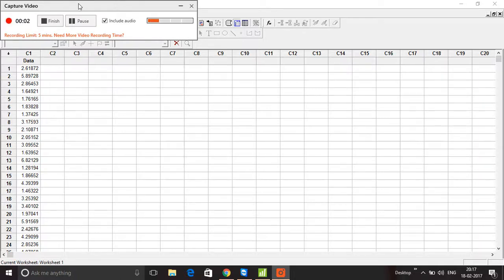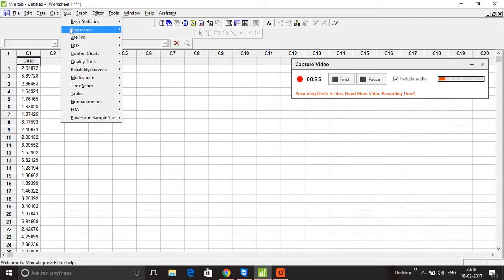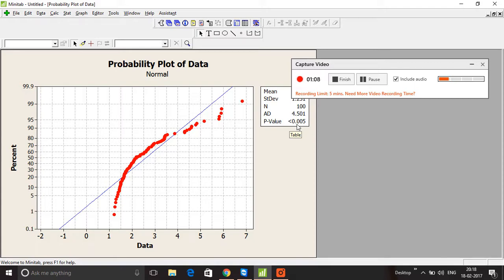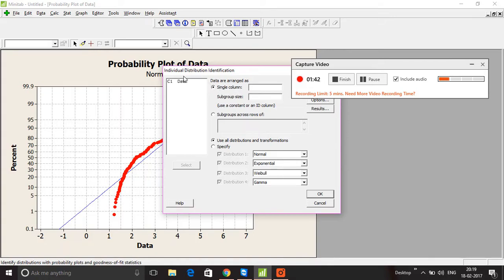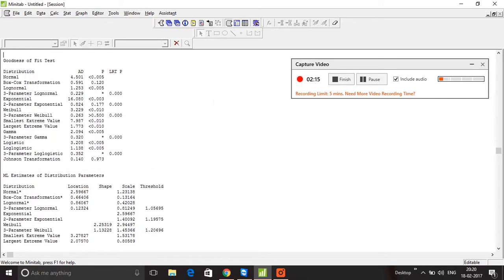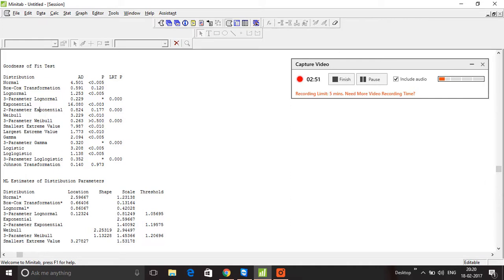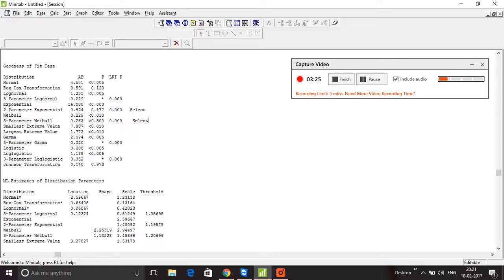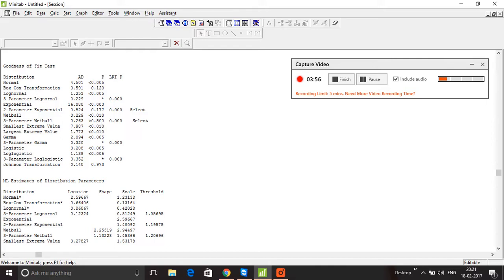Individual Distribution Identification For Non Normal Data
The Individual Distribution Identification tool in Minitab is used to identify which distribution the data comes from in the event of the data failing the Anderson Darling and other normality tests.